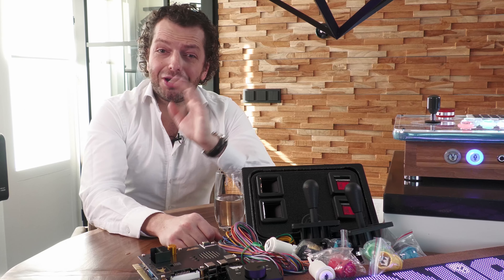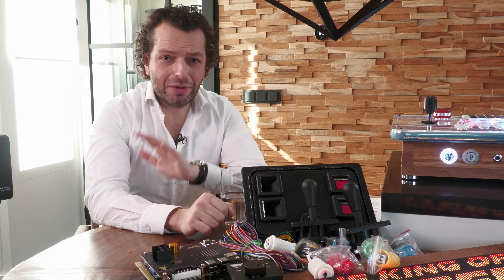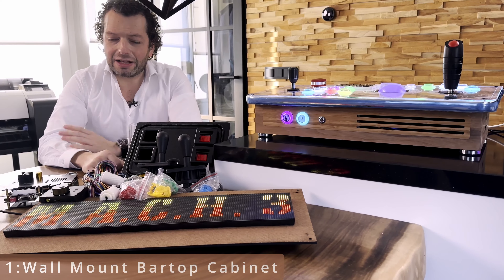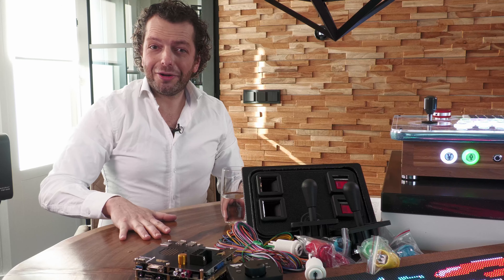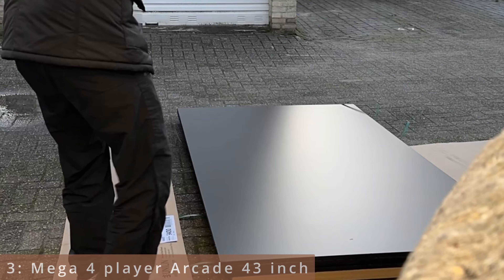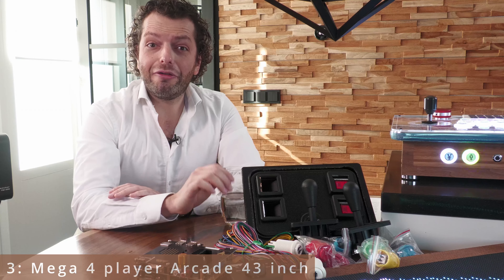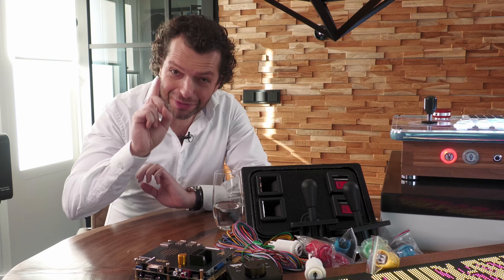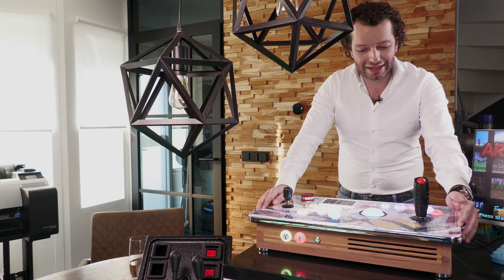All in one Arcade Controlpanel / Fightstick Japanese Style + Sneak Peek Upcoming builds in 2024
Welcome to back to my channel, where the retro arcade gaming journey continues!

In this video, I'm thrilled to announce my projects for 2024 and showcase you the first finished project:

a Japanese-style All-in-One Arcade controller and Fightstick. Crafted from walnut with bamboo wooden inlays, this controller is not just a piece of gaming equipment; it's a gaming BEAST.

Inside, a powerful mini PC with a 2 TB hard drive and Hyperspin software ensures a seamless and immersive retro gaming experience.

Let's make 2024 the year of unforgettable arcade experiences! 🚀✨